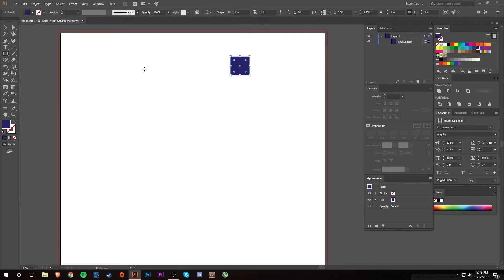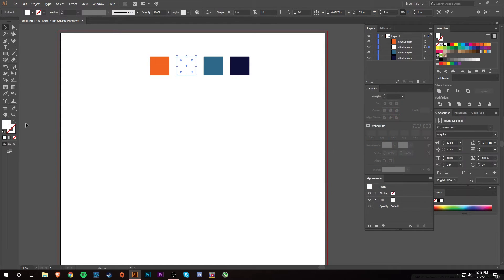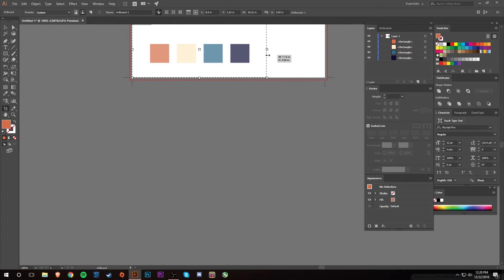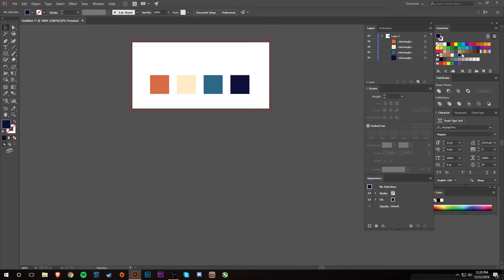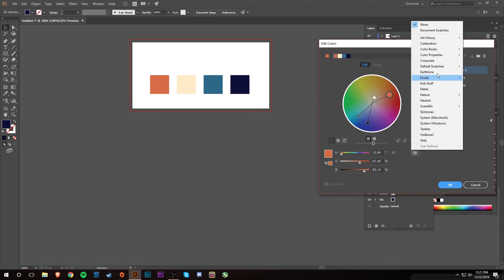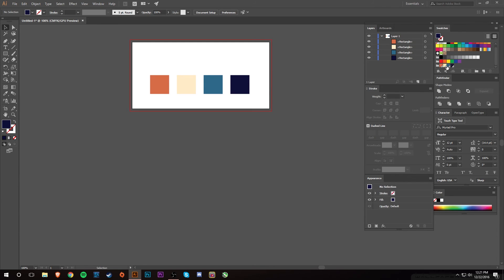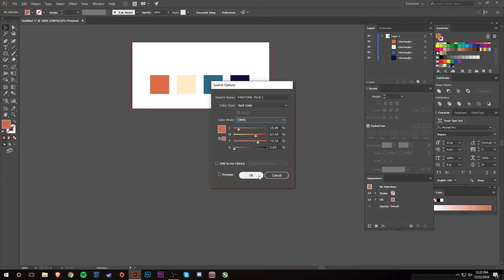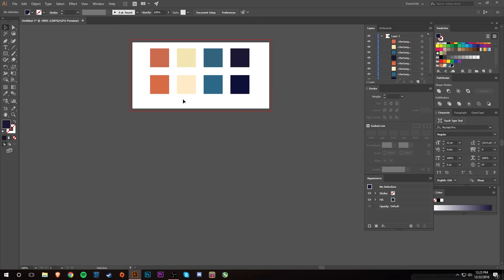How To Convert Colors To PMS Colors In Adobe Illustrator CC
An early upload from me this week since I will be busy Sunday. Have a great New Years!

If you enjoyed this track from RI53 be sure to check him out on other things.